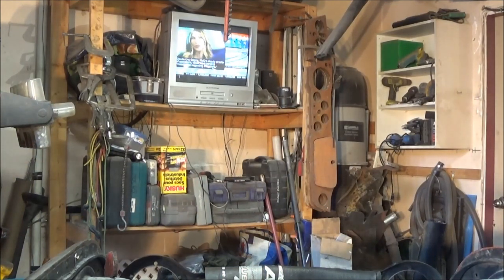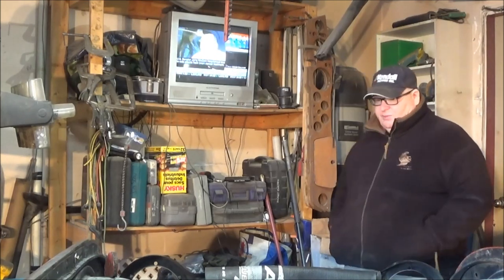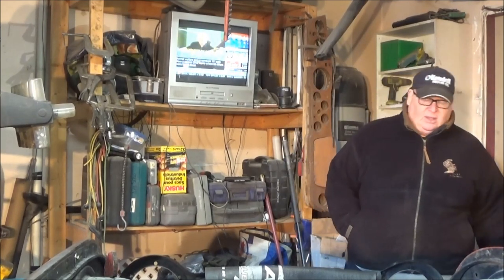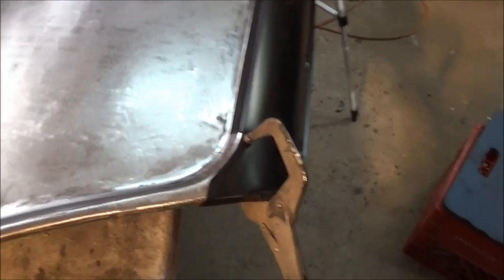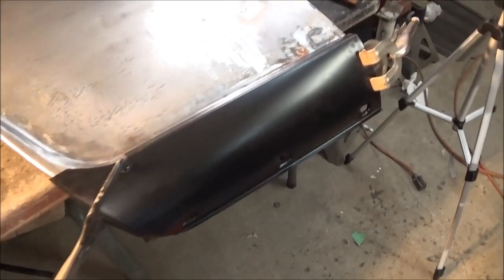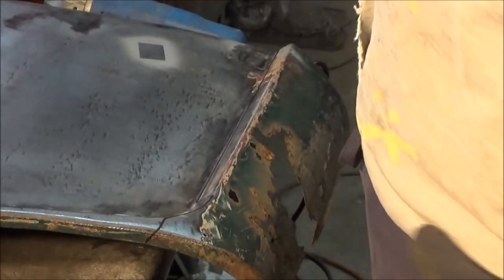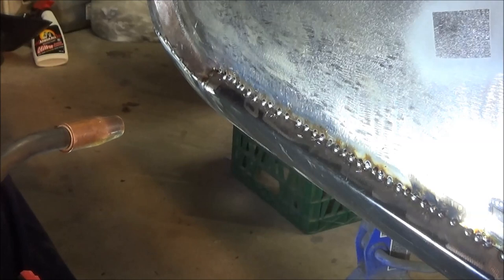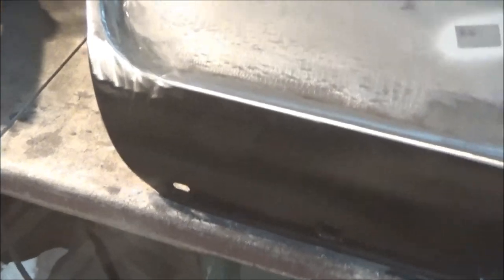1968 Triumph TR250 Restoration, Lower Front Fender Patch and Bulkhead Patch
Getting Back to Work on the old Triumph. Rusted Fender Bottom repaired. more holes patched.